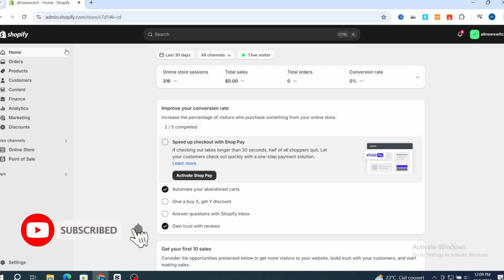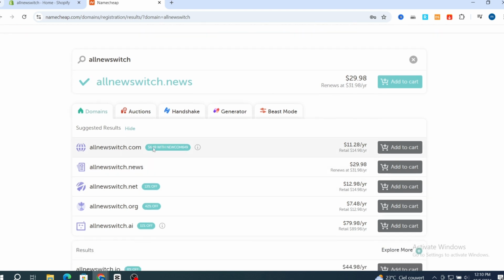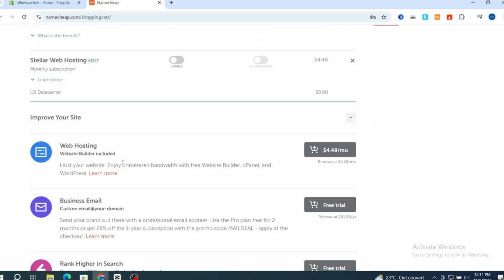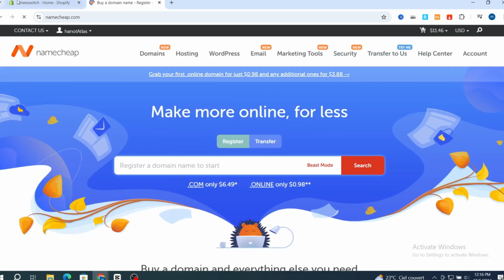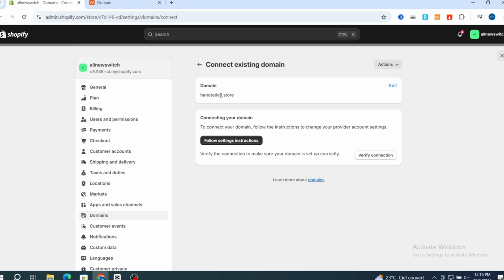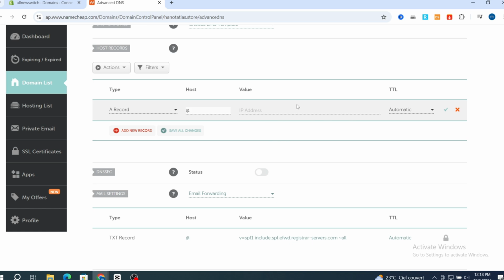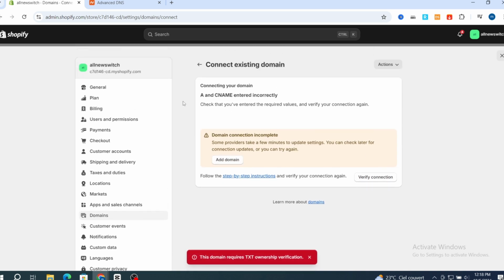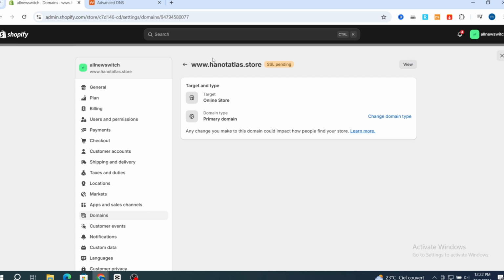How To Connect Namecheap Domain To Shopify -Step By Step For Beginners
Welcome to our  tutorial on connecting your Namecheap domain to your Shopify store! Whether you're launching a new online business or looking to enhance your existing brand, linking your domain is a crucial step in establishing your online presence.
In this video, we'll guide you through the entire process, making it easy to set up and manage your domain with Shopify.
This tutorial is perfect for Shopify store owners of all levels, whether you’re a beginner just starting out or a seasoned entrepreneur looking to streamline your operations. No technical skills are required, and we’ll break down each step clearly and concisely.
Make sure to have your Namecheap login details and your Shopify store ready. With our easy-to-follow instructions, you'll be able to connect your domain in no time!